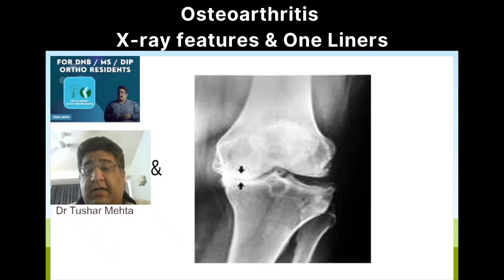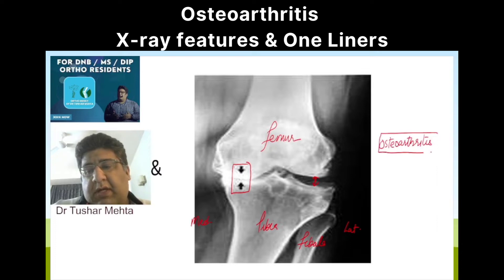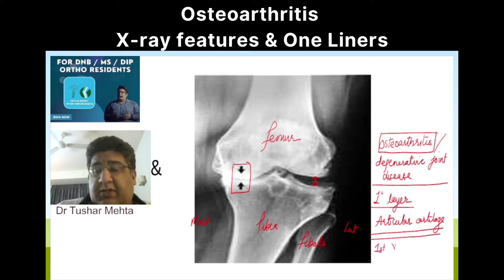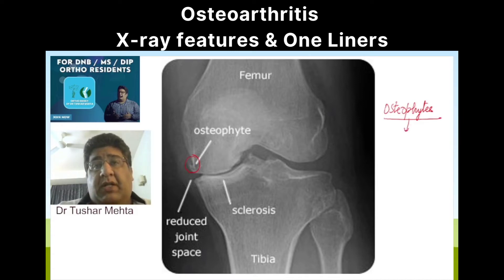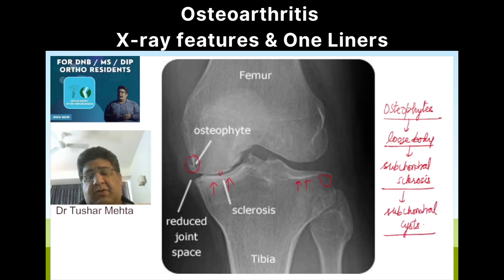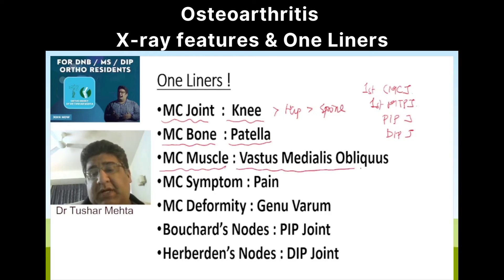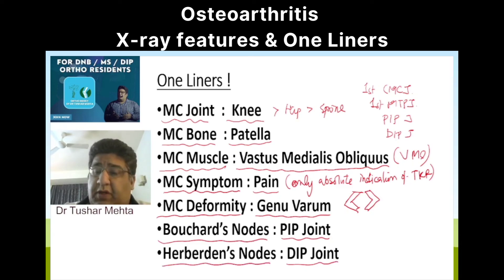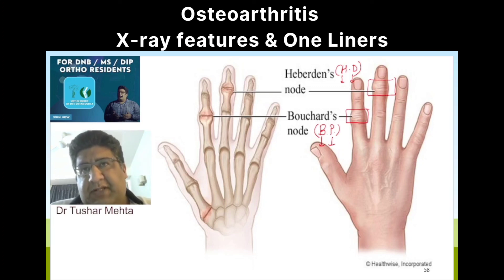Osteoarthritis: X-ray features & One Liners | NEET PG, INI-CET, FMGE by Dr. Tushar Mehta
In today's video of Ortho Buddy by Dr. Tushar Mehta, watch him discuss Osteoarthritis: X-ray features & One Liners.